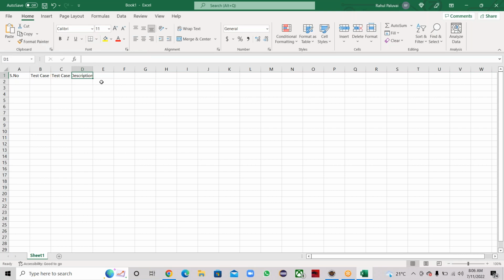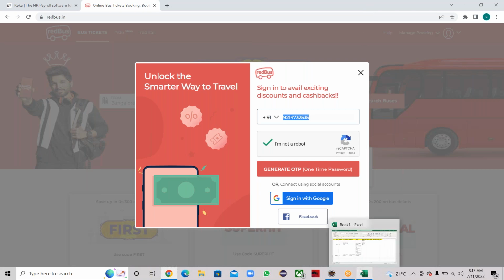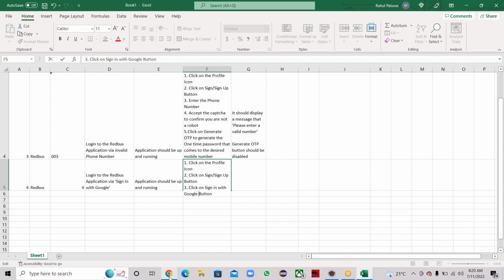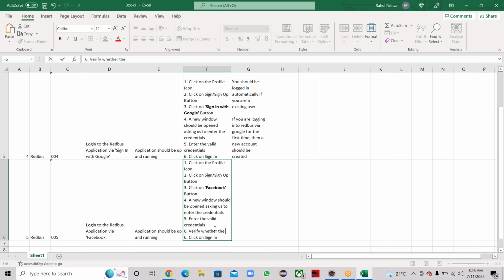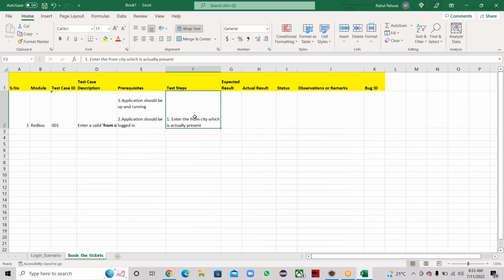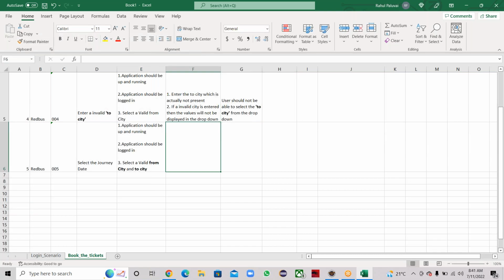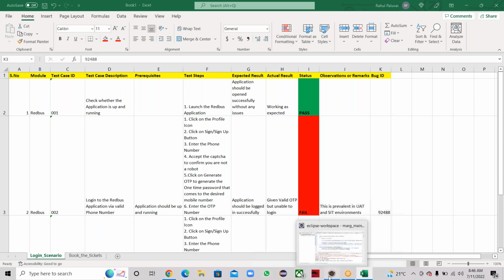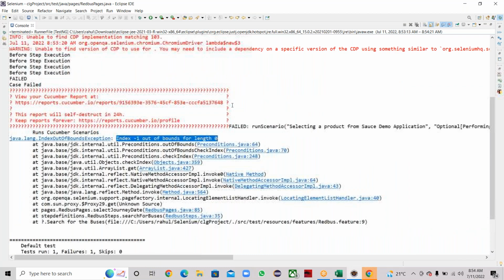Free Crash Course On Manual Testing Day 4 on 11th July 2022.WhatsApp us on +91-8019952427 to enroll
Free Crash Course On Manual Testing  Day 4 on 11th July 2022.  to enroll in live sessions

2) Cloud Performance Engineering in DevOps - Core to Master Level

9) SAPGUI protocol - Performance Testing for SAP applications Using LoadRunner

19)Automated Performance : End user experience , Monitoring and Jenkins Pipeline execution – Crash Course

28)Winning New Performance Testing Clients and Presenting Performance Test Proposals

29)Crash Course On Performance Monitoring – End User Experience of Web and Mobile Apps